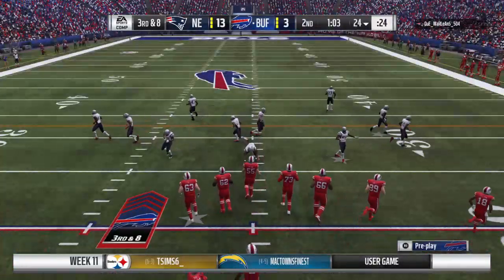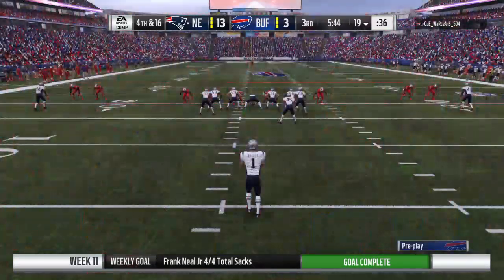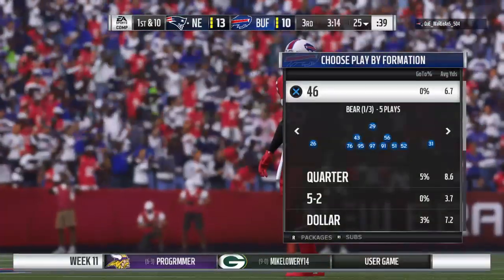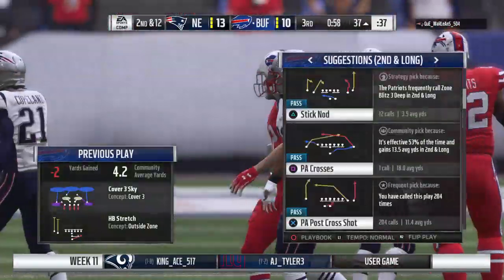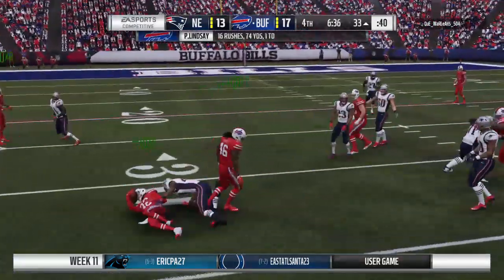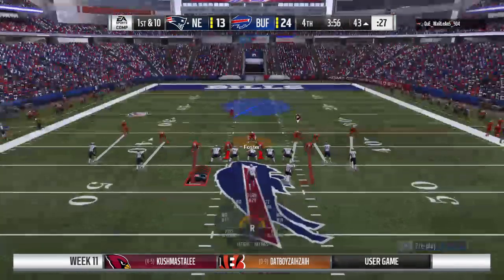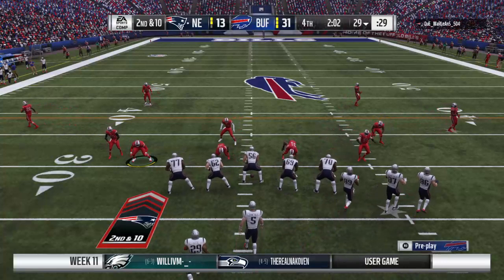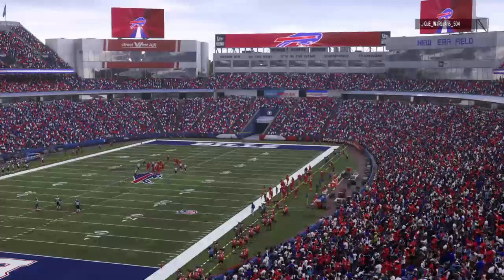TopDog004's Live PS4 Broadcast